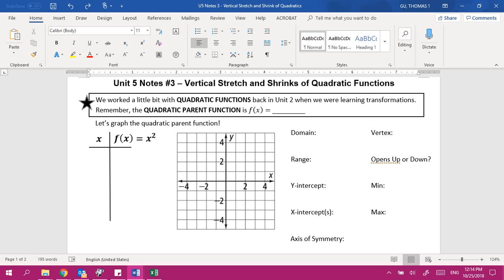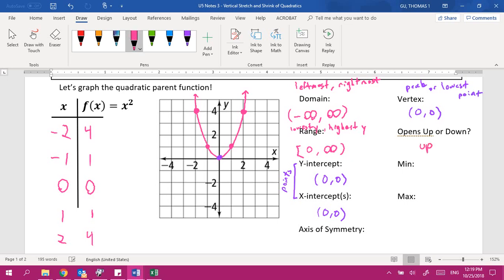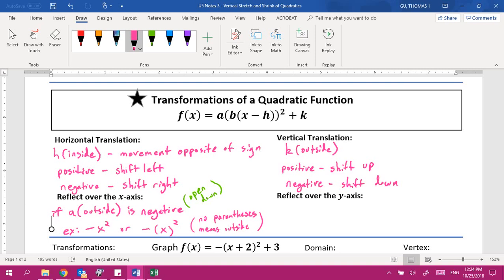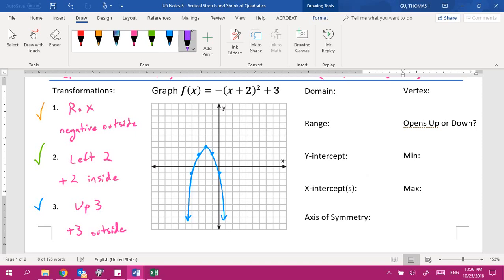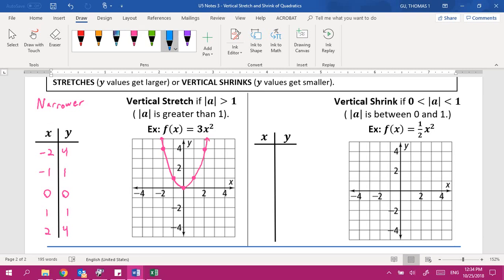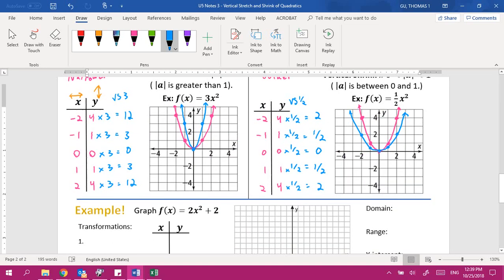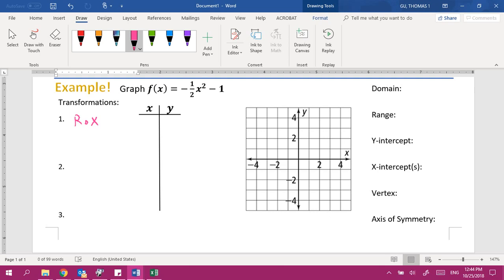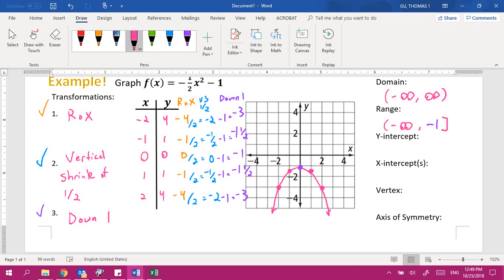3 | Vertical Stretch and Shrinks of Quadratic Functions